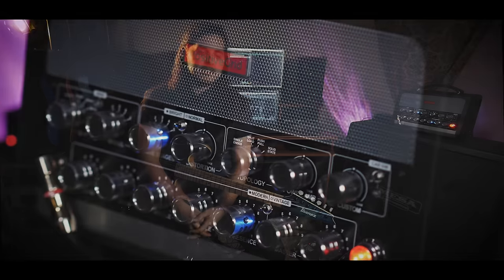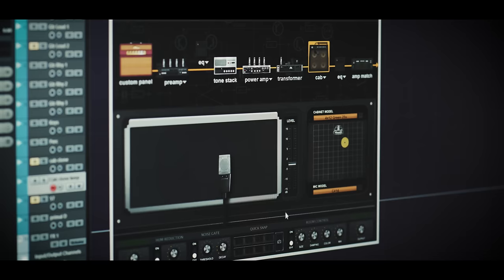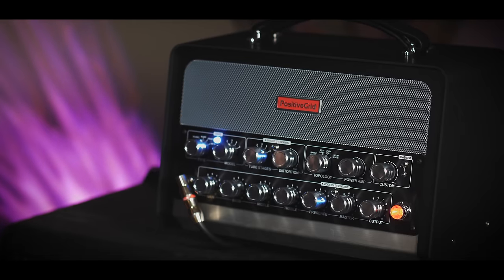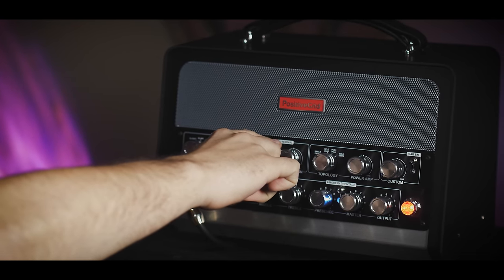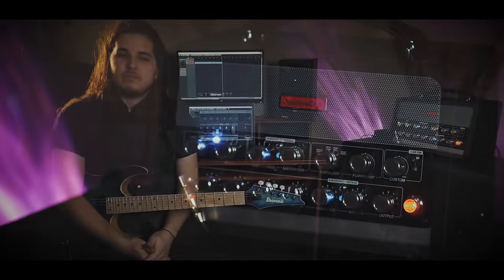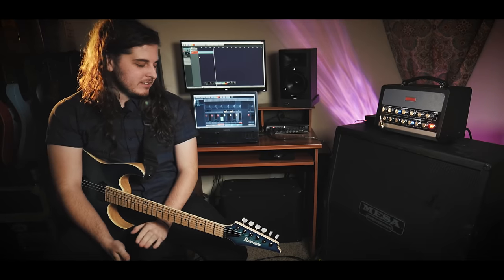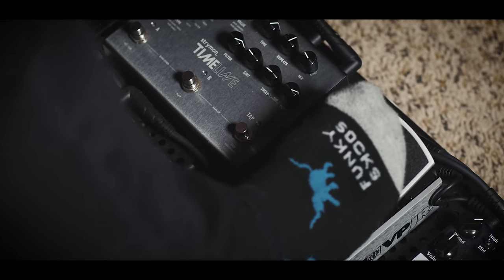BIAS Head amplifier - Robby from The Contortionist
Watch Robby from The Contortionist discussing and demoing the BIAS Head amplifier with his gorgeous Ibanez Guitars. Don’t miss The Contortionist testing the BIAS Head onstage!